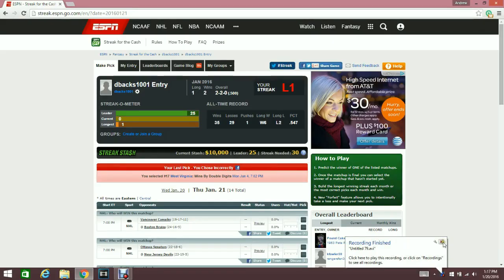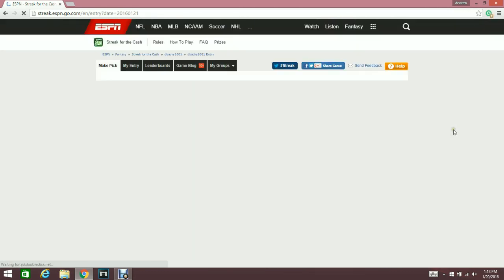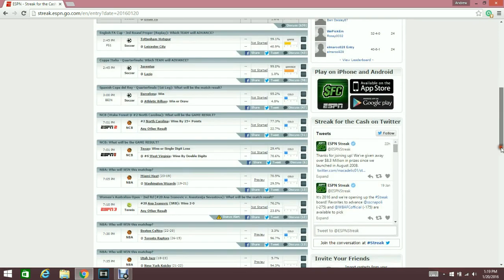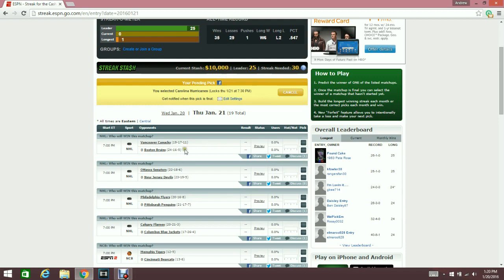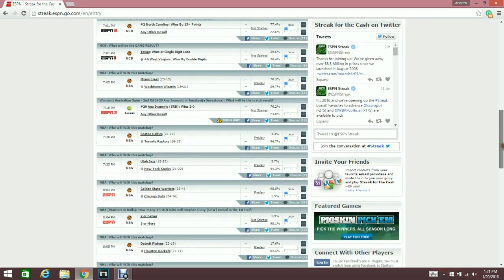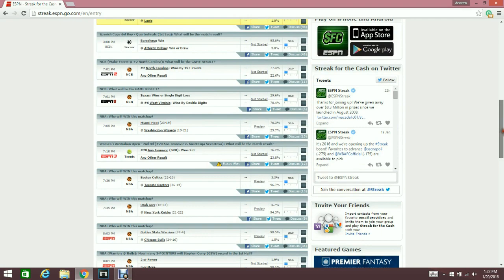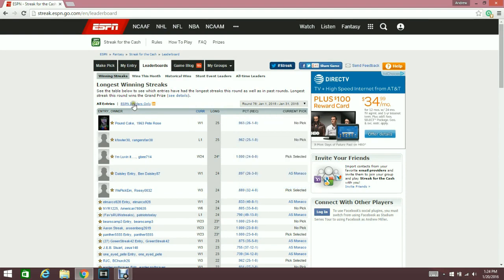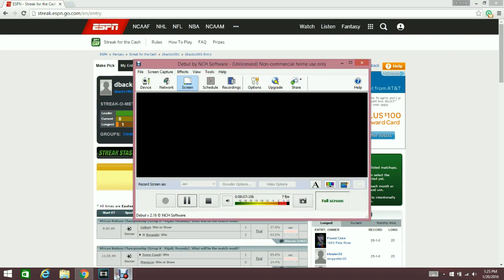How To Play and Win ESPN Streak For The Cash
My advice on winning ESPN Streak For The Cash as well as the basics of how to play it. Most of the basics of playing Streak for the Cash are outlined on ESPN's website and if you really want to learn how to play and win of course the best way is to just go and do it.